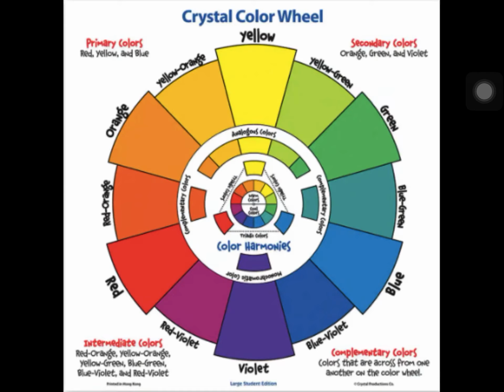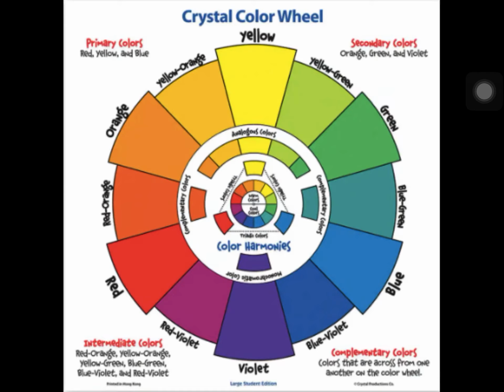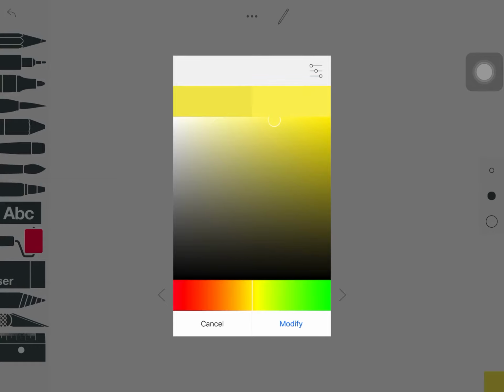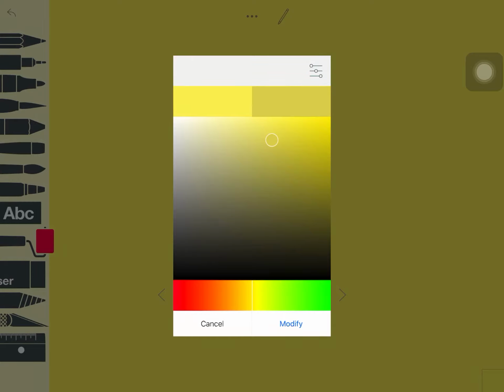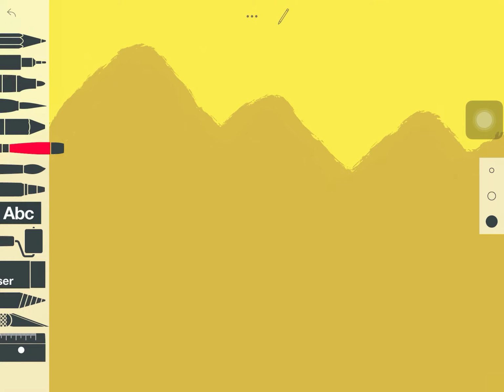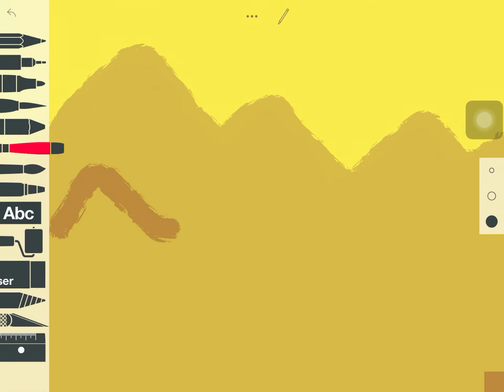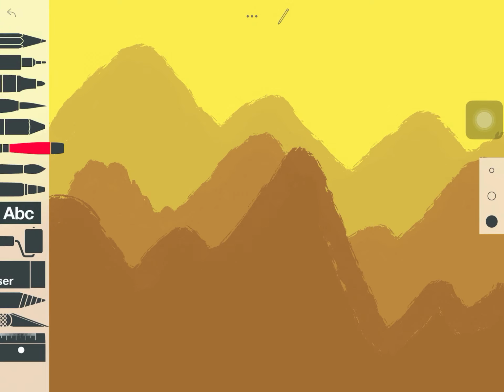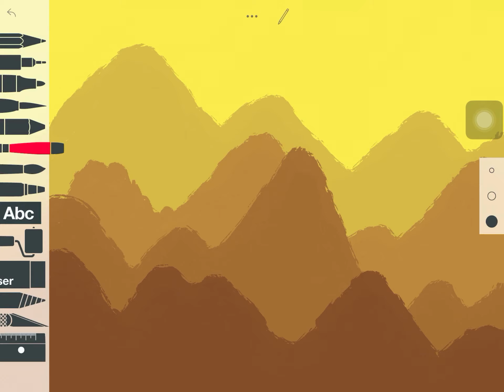Landscape Perspective Digital Drawing Part 1 eLearning